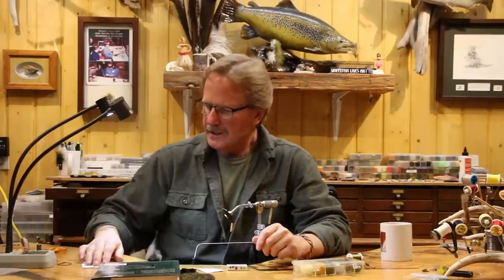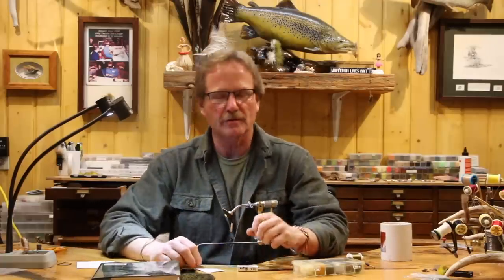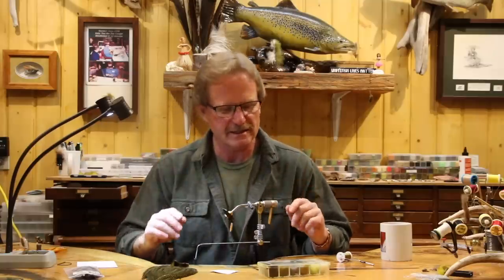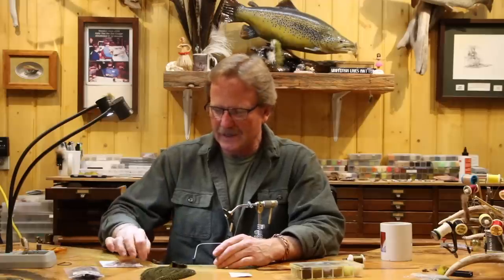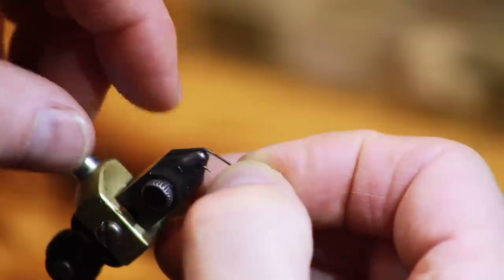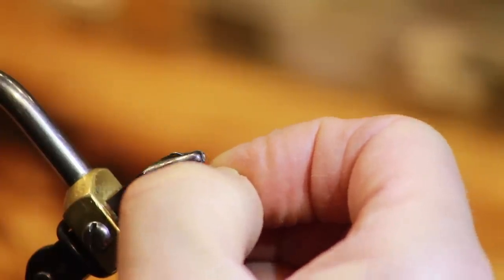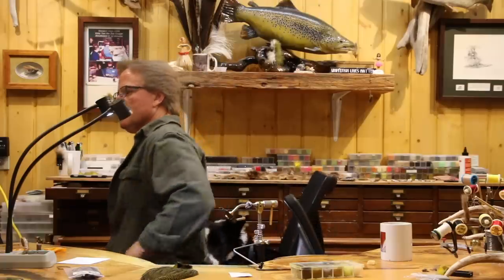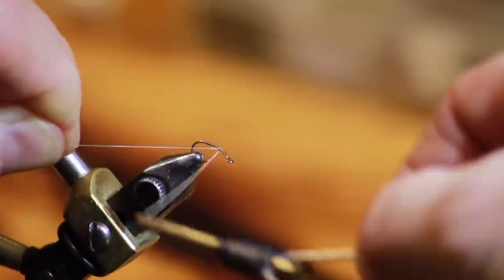Tying the Galloup Cripple with Kelly Galloup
You might have been fishing a hatch or spinner fall where trout are rising everywhere, but refuse your fly over and over again.  These fish are usually feeding selectively on crippled adults. Anybody who has read Kelly’s book Cripples and Spinners knows how important this stage is, and this pattern has proven itself time and time again on rivers and spring creeks across the country. What makes this pattern so different than others is that the hook shank is bent in such a way as to imitate a crippled natural, and the wing is pulled over so it lays flat on the water.

You can purchase commercially tied Galloup's Cripples with a biot body

Galloup Cripple Recipe

Hackle: Olive Grizzly